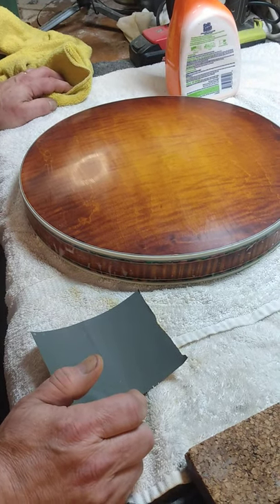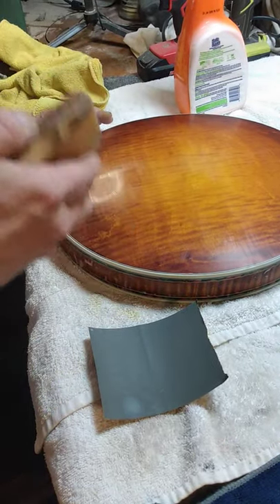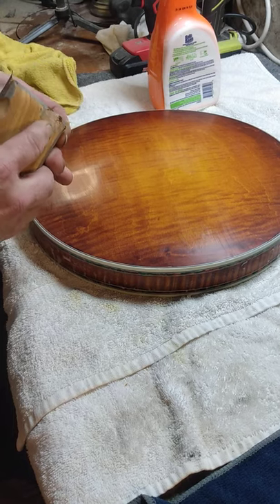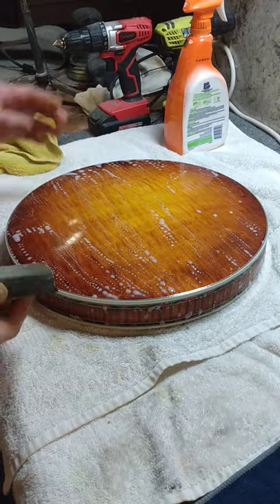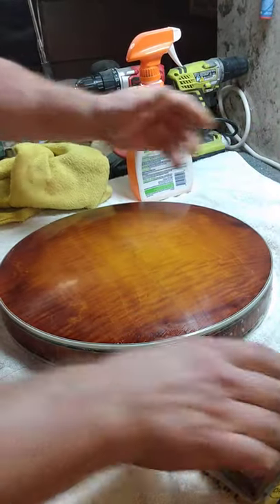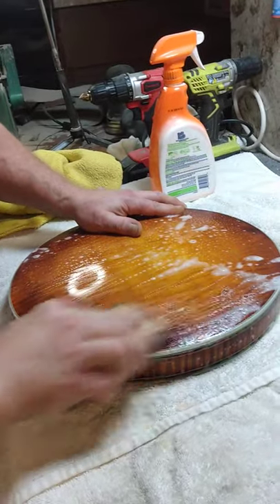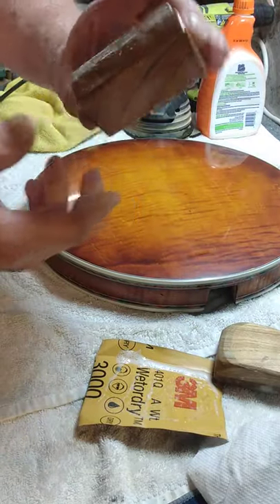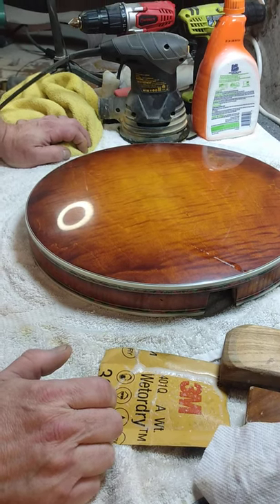Creating a mirror type finish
Showing the steps in a mirror type finish. This is a hand rubbed sunburst Laquer finish on a banjo resonator.